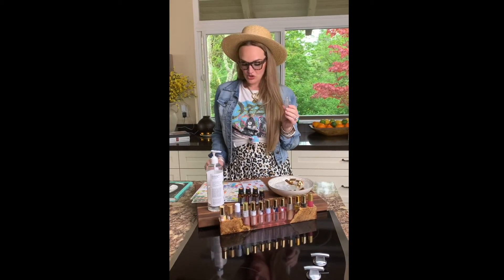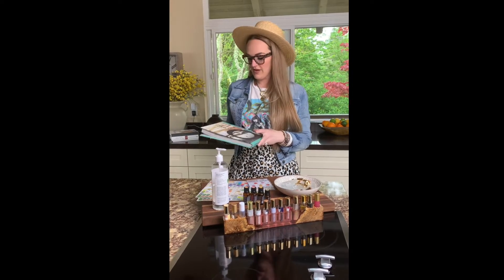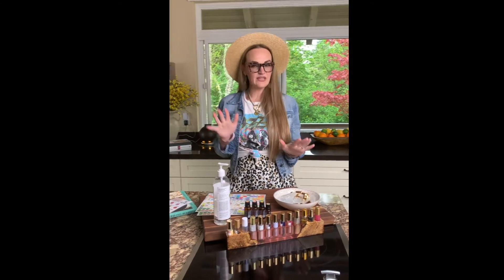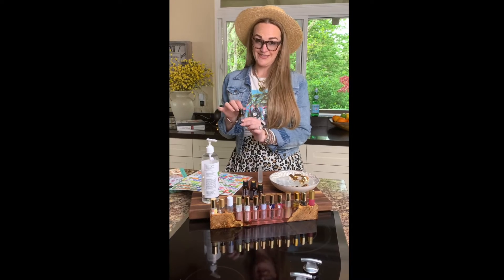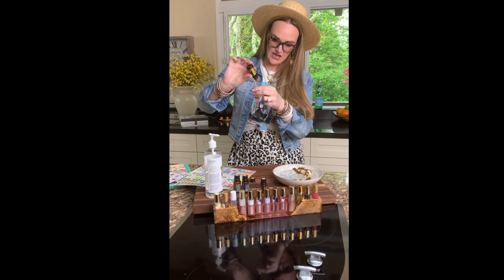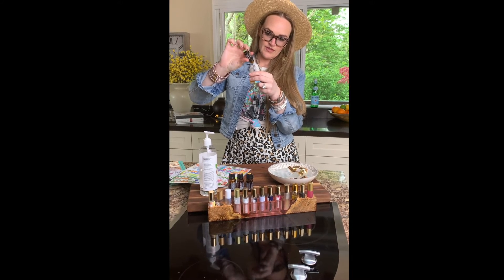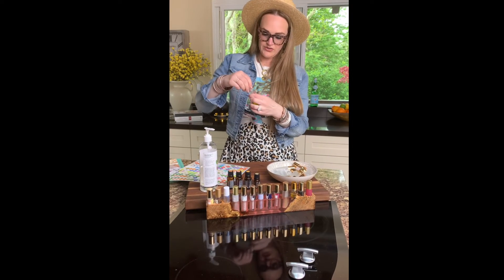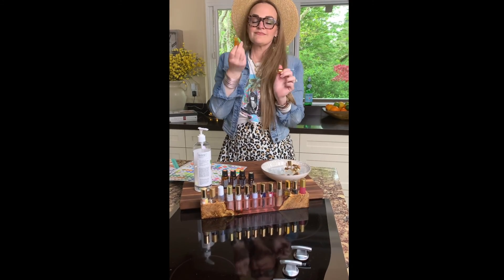How to Make an Essential Oil Roller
doTERRA essential oils are the best quality with the best compensation plan!  You can check out doTERRA’s Compensation plan video